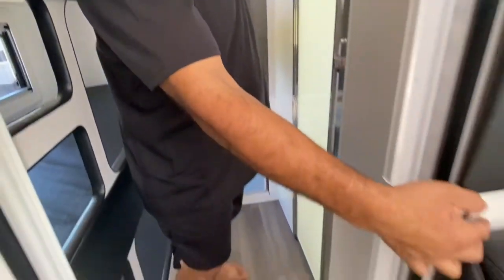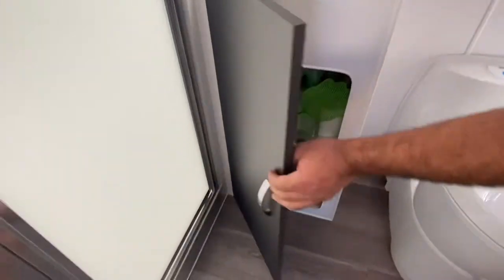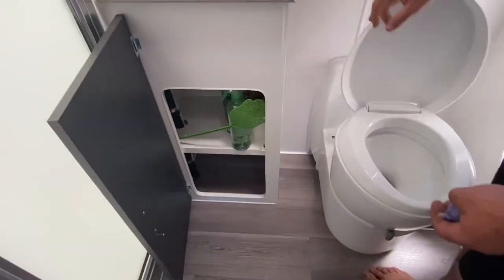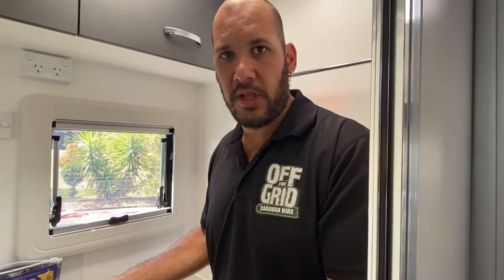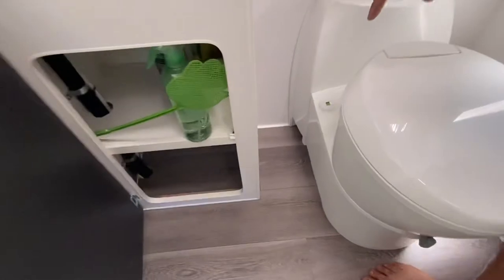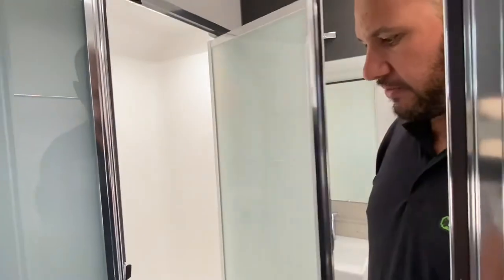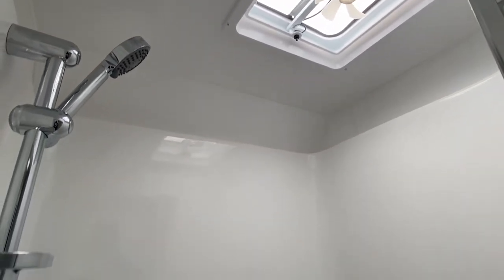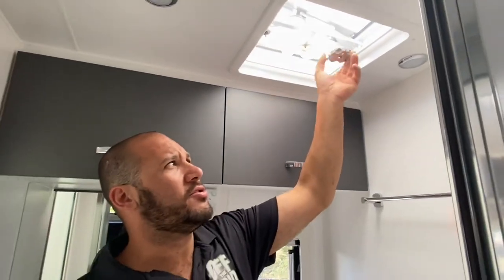Condor Caravans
Bathroom.